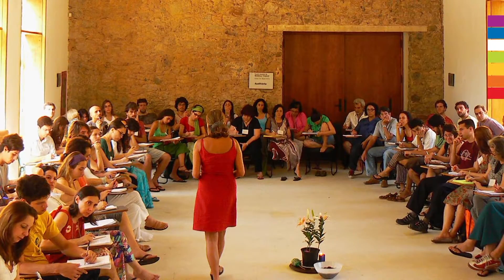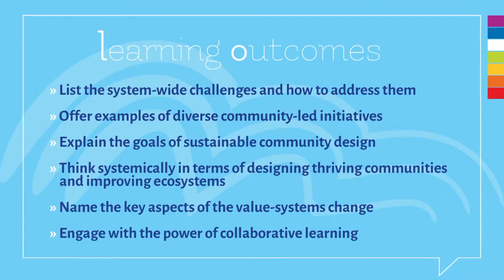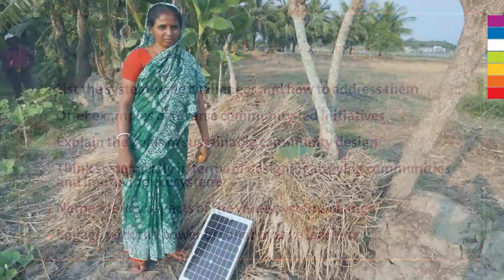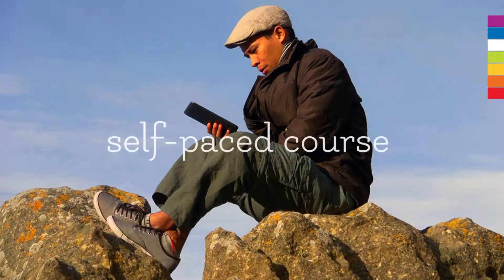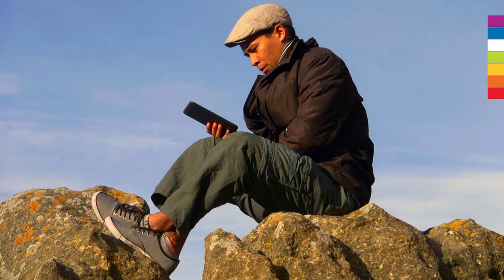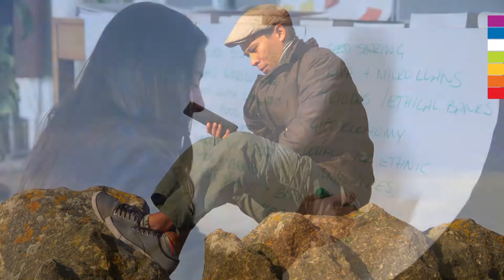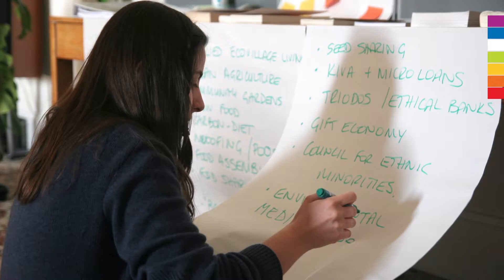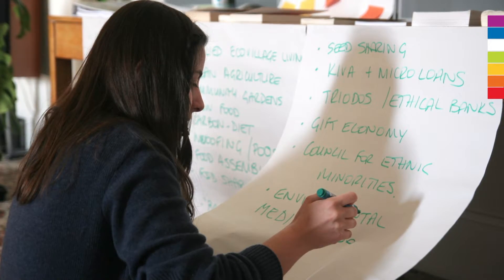Introduction to Designing for Sustainability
In Gaia Education's 15-hour Intro course, you will discover the big picture of co-creating a thriving future